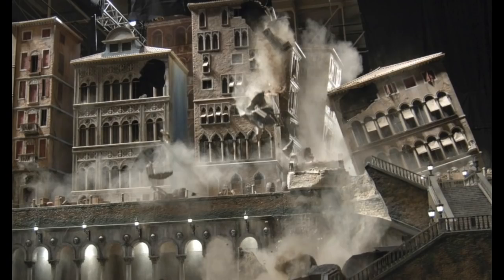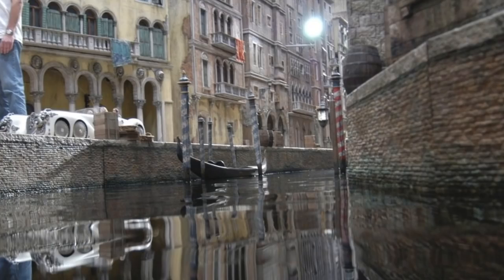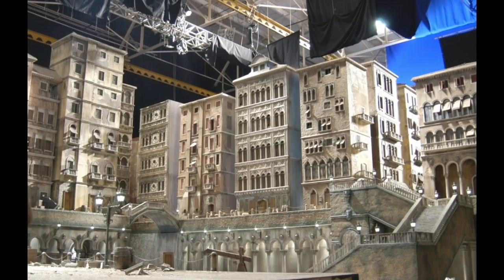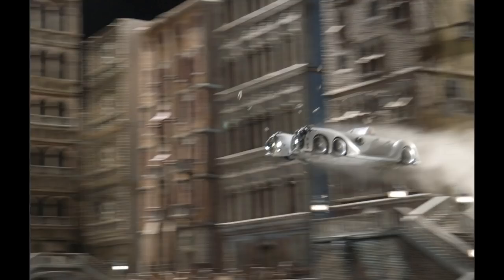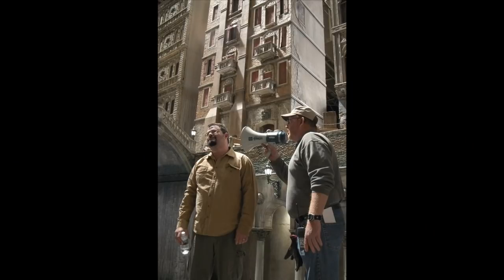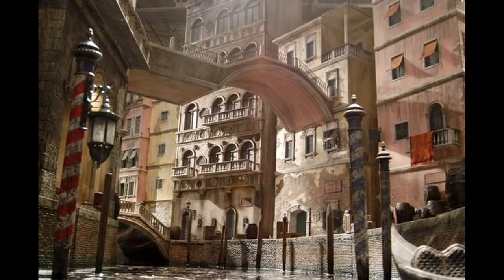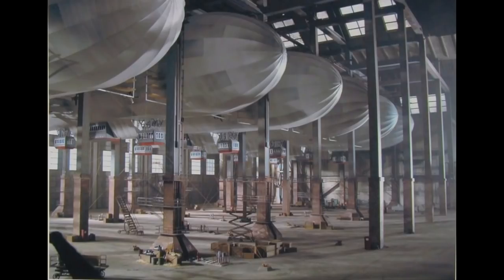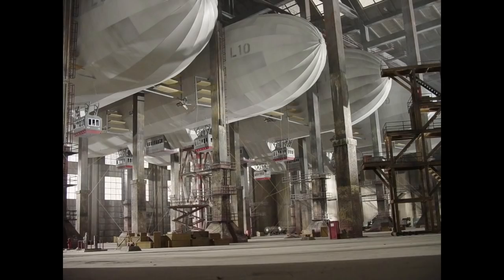LEAGUE OF EXTRAORDINARY GENTLEMEN miniature effects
LEAGUE OF EXTRAORDINARY GENTLEMEN miniature effects. Matthew Gratzner and Mike Joyce  talk about the miniature work for the movie by New Deal Studios and Cinema Production Services. Upgraded segment from my Sense of Scale documentary. Photos: Matthew Gratzner, New Deal Studios, CPS, Giovanni Dulay